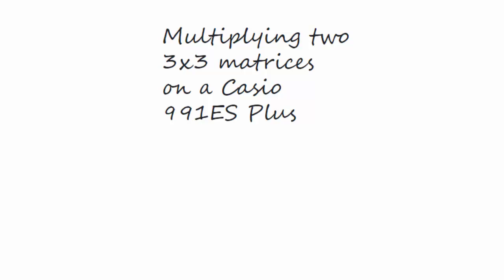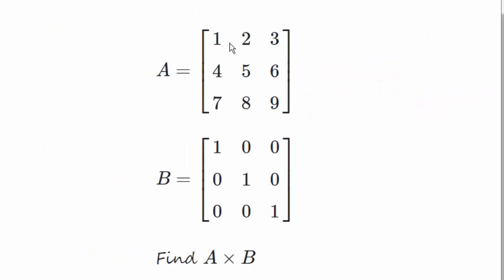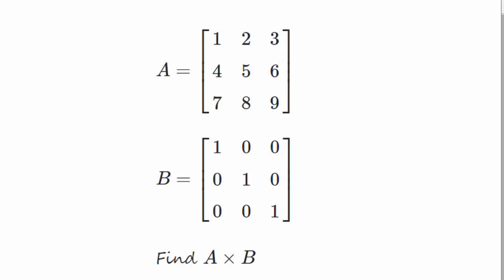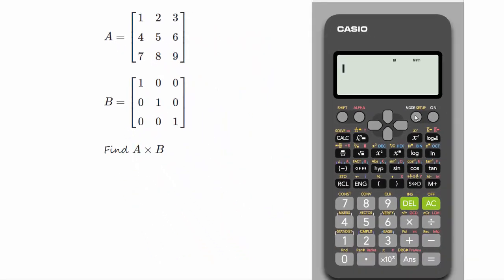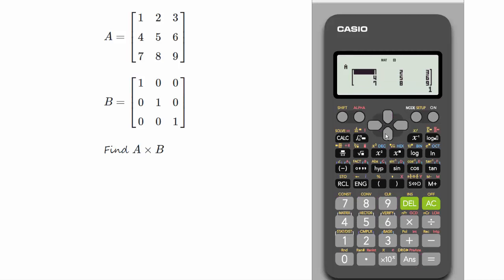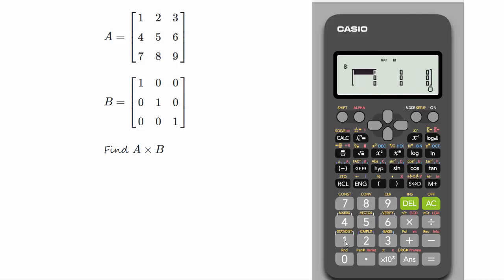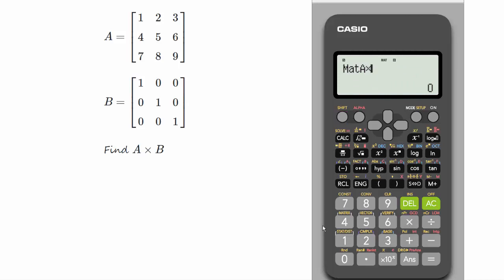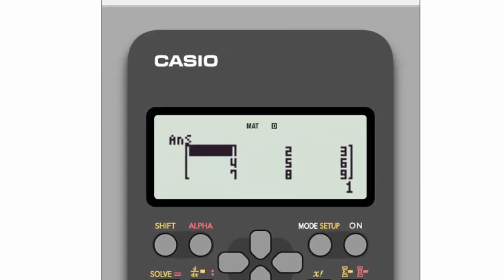Multiplying two 3x3 matrices together on a Casio 991 calculator.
This short video shows you how to enter two 3x3 matrices and multiply them together on a Casio 991 calculator.